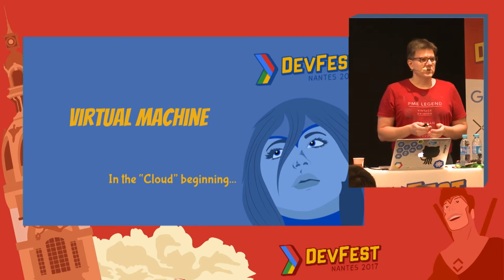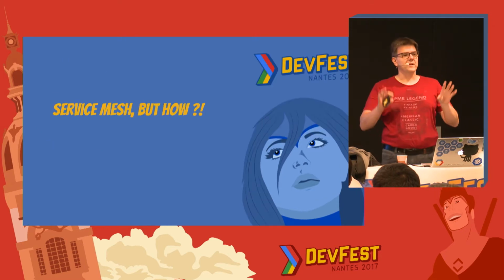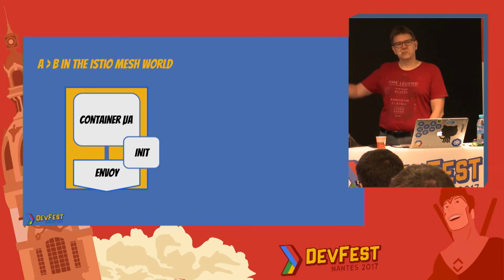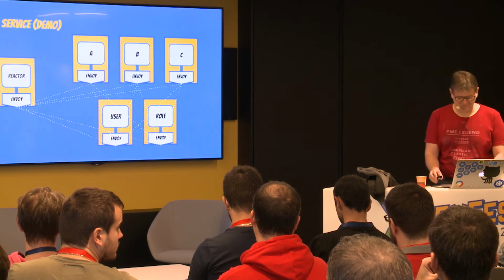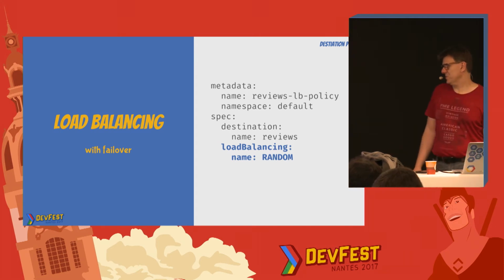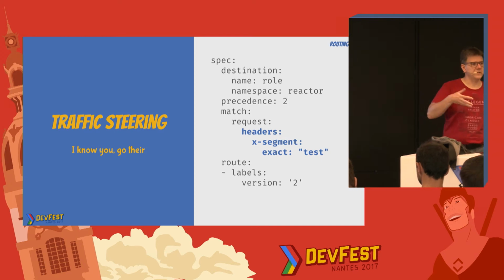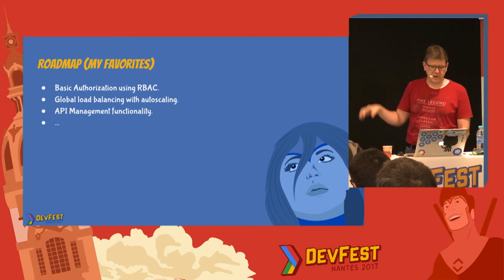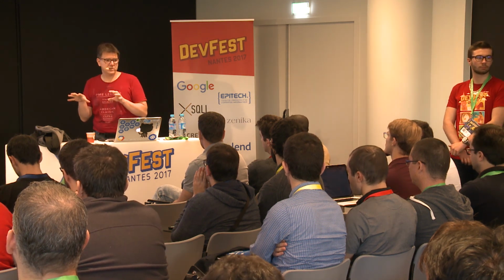[DevFest Nantes 2017] Istio An open platform to connect, manage, and secure microservices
Speaker : Alex Van Boxel

Now that you have micro-services you want to keep an eye on what happens between the services and make sure everything is secure. Istio provides an easy way to create a network of deployed services with load balancing, service-to-service authentication, monitoring, and more, without requiring any changes in service code. Istio is an open-source collaboration between Lift, Google and IBM with Lift's Envoy at the core.

You will get a detailed overview of all the benefits that Istio can bring to your micro-service architecture. The presentation will be accompanied with a live demo giving more insight of some of the concepts.